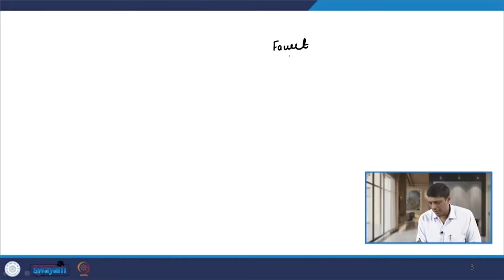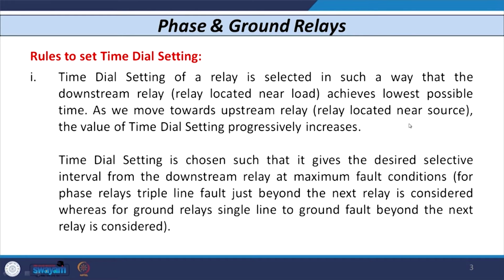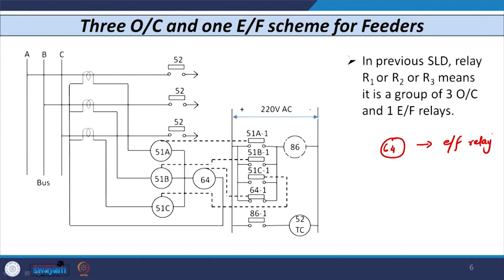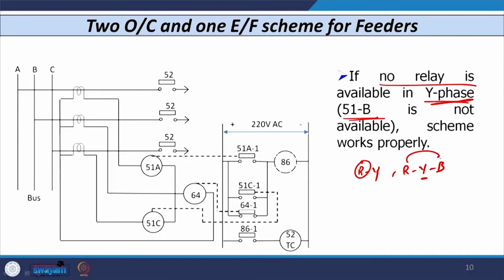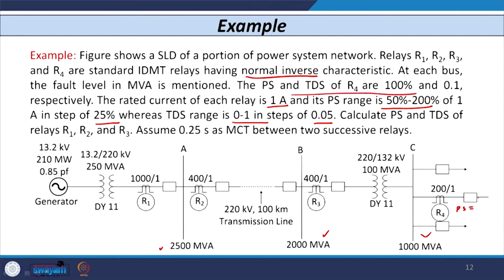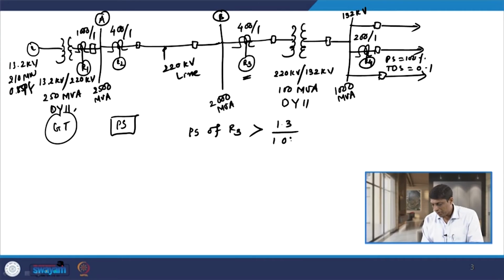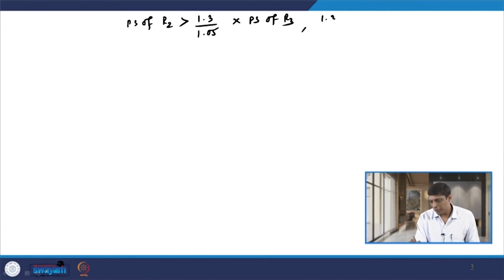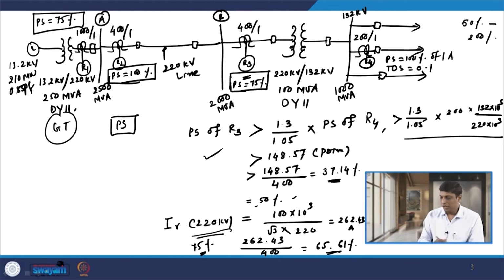Footings under Dynamic Loads: Design Procedure and Example on a New Method